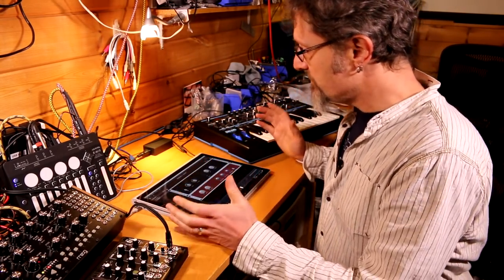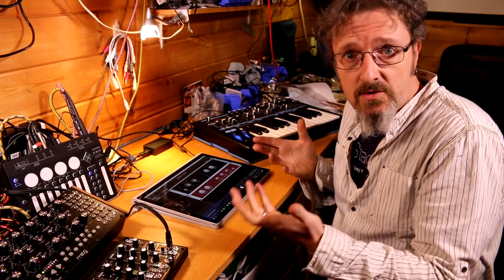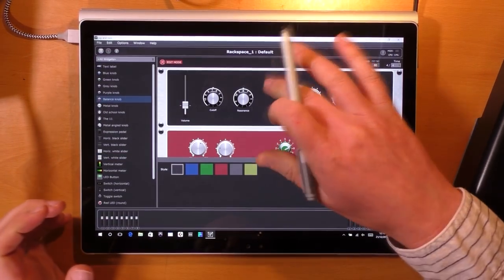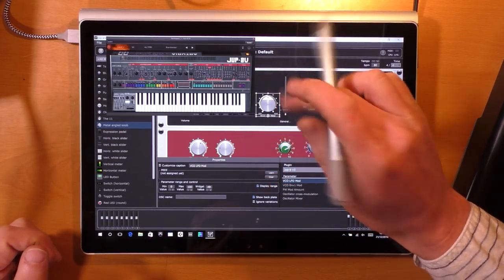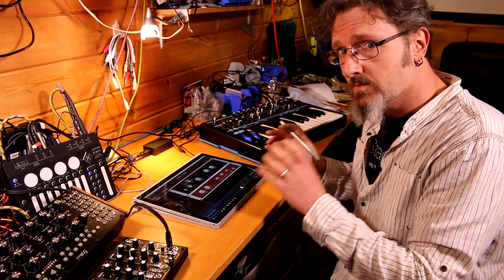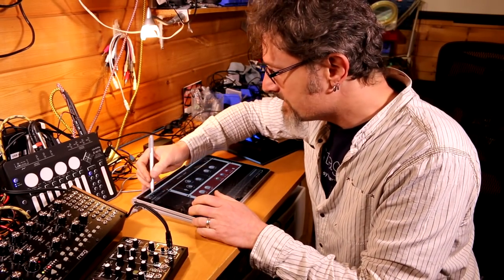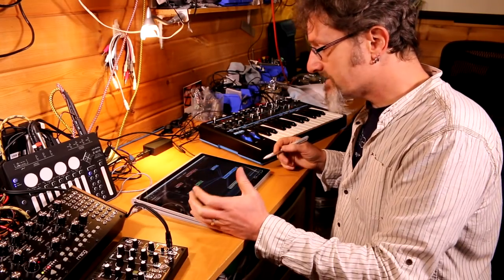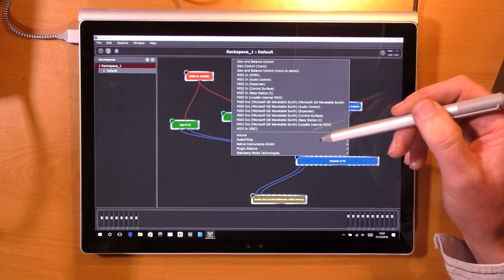Surface Session Ep11 - Gig Performer on Surface Book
A quick look and demo of Deskew's Gig Performer software running the on the Surface Book. Gig Performer is a VST Host that lets you chain together virtual instruments and effects to create a live performance rig. You can then create a rack of controls for it which are fully multi-touchable. Check it out!